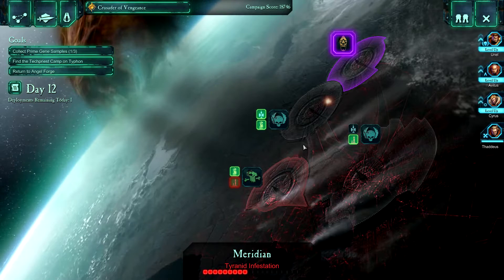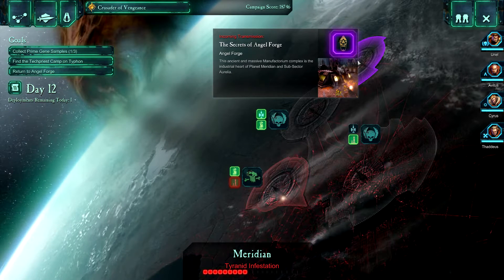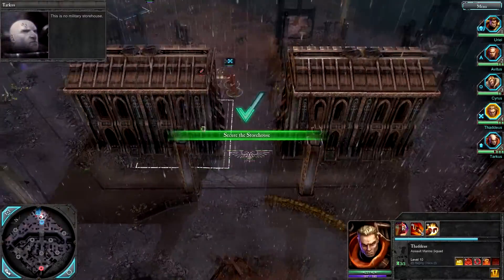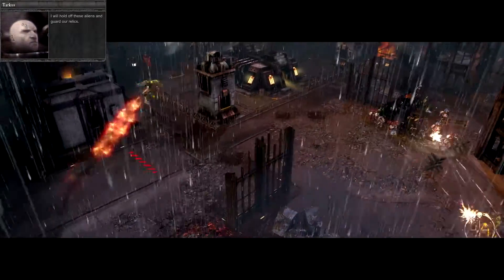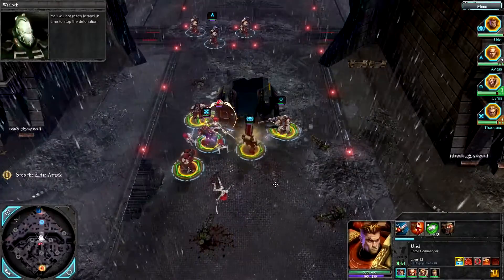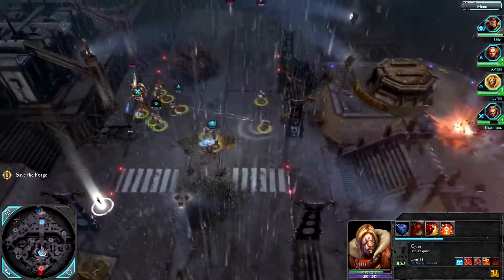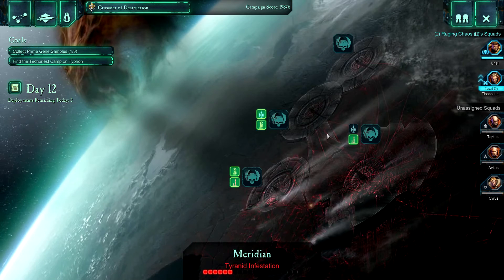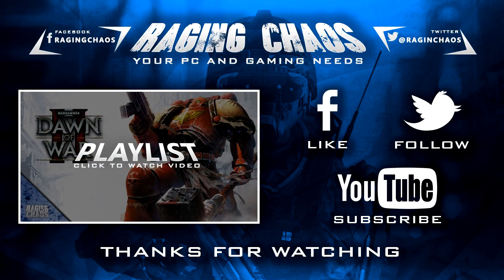Dawn of War 2 - Mission 16 - The Secrets of Angel Gate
What is Dawn of War 2?

Warhammer 40,000: Dawn of War II is a real-time strategy/tactical role-playing video game developed by Relic Entertainment and published by THQ for Microsoft Windows based on the fictional Warhammer 40,000 universe.

It is the sequel to the Warhammer 40,000: Dawn of War video game series. Dawn of War II was released in North America on February 19, 2009 and in Europe on February 20, 2009.